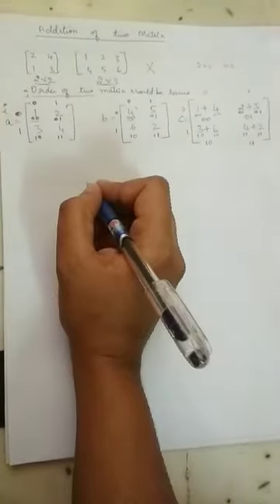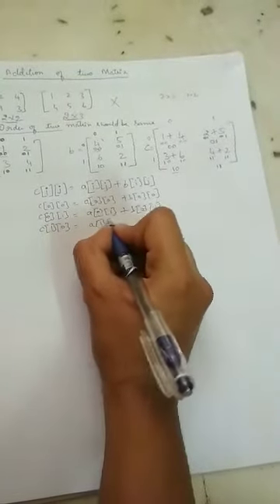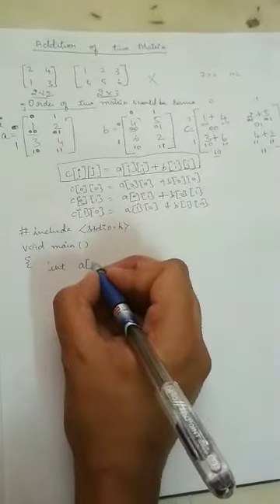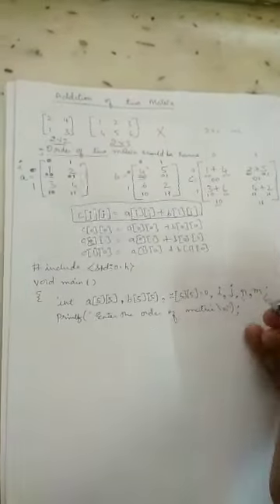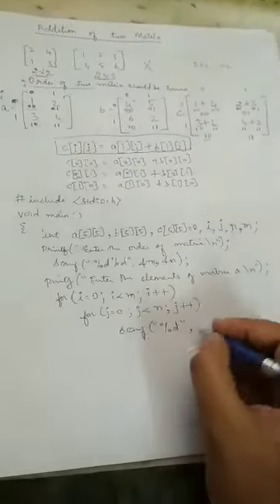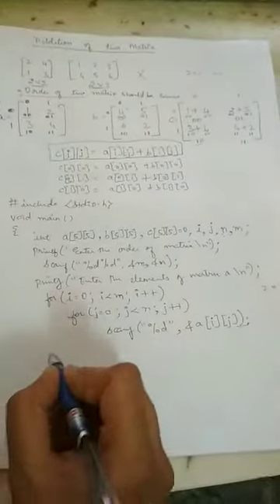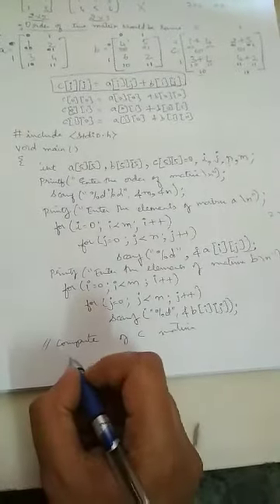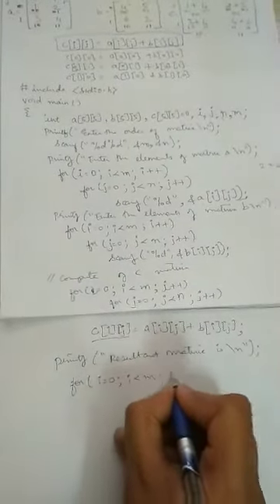Matrix addition part 1